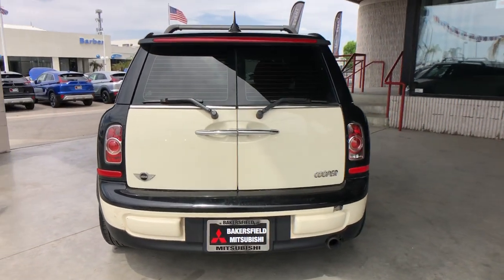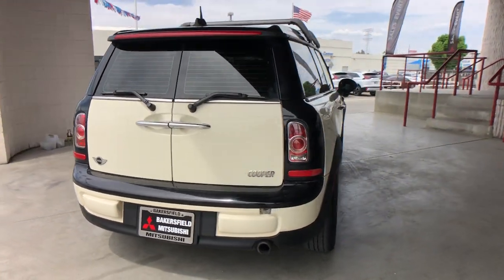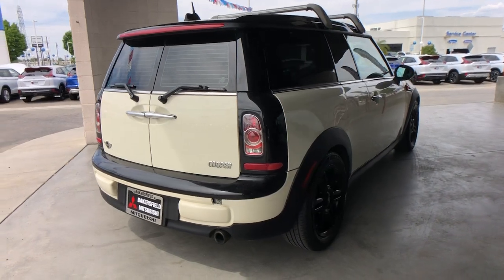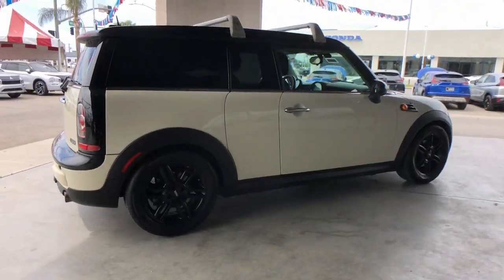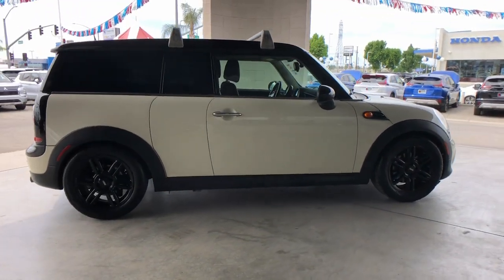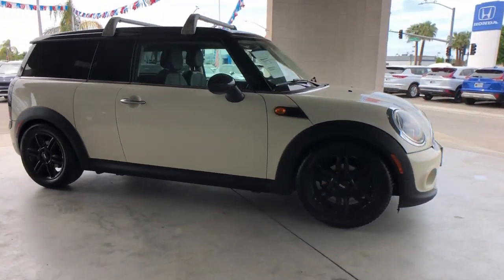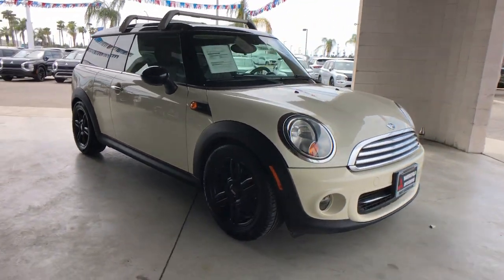2014 MINI Cooper TM9444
Pepper White Used 2014 MINI Cooper Clubman available in 4600 Wible Rd, Bakersfield, California at Bakersfield, CA.

Bakersfield Mitsubishi
4600 Wible Rd

Pepper White 2014 MINI Cooper Clubman FWD 6-Speed Automatic 1.6L I4 DOHC 16V Backup Camera Bluetooth Heat Package Leather Seats Multimedia Package Power Package Premium Sound Package Premium Wheels Security Package Sunroof/Moonroof Cooper Clubman 2D Coupe 1.6L I4 DOHC 16V 6-Speed Automatic FWD Carbon Black Artificial Leather 6 Speakers Air Conditioning AM/FM radio: SiriusXM Automatic Climate Control Bluetooth and USB/iPod Adapter CD player HD Radio MP3 decoder Power steering Power windows Radio data system Radio: MINI Boost CD Rear window defroster Remote keyless entry Steering wheel mounted audio controls.brbr27/35 City/Highway MPGbrbrAwards:br  * 2014 KBB.com Brand Image AwardsbrbrbrReviews:br  * If you want a car that feels like a go-kart youll love the Mini. Aside from their smile-inducing driving manners Minis are fuel-efficient a snap to park and highly customizable. The Cooper Convertible adds atmosphere (literally) to the mix while the Clubman adds space that actually makes the two rear seats livable. Source: KBB.combr  * Sharp handling; high fuel economy; roomier access and rear seating than the regular Cooper hatchback; quick acceleration from S and JCW versions; highly customizable. Source: Edmundsbr  * The hatch back has been revived and refined! The 2014 MINI Clubman comes in the perfect configuration to meet every drivers needs. From the spirited weekender to the weekday commuter nothing will beat your drive in the New MINI Clubman. With its 1.6L inline 4 cylinder optional manual gearbox and turbocharger youll be grabbing apexes with ease as the 121 hp make it known this isnt MINIs first time. Coupling an impressive 27 MPG city and 35 MPG highway to your love of adventure there isnt many places your MINI Clubman wont go. For the even more adventurous folks the John Cooper Works edition adds more flare and performance to make the Clubman a mini expression of you. Let the safety quality and spacious interior help drive your dreams. Optional on the 2014 MINI Clubman is the MINI Connected Infotainment system. This features smartphone integration on a 6.5-inch display. Download the MINI Connected app for free and gain access to your Facebook Twitter and Internet Radio accounts. Highlighted available features include adaptive xenon headlamps keyless ignition/entry a 10-speaker Harman Kardon surround-sound audio system a dual-pane sunroof automatic climate control heated front seats Bluetooth and an iPod interface. Other options include about a dozen different wheel choices rear parking sensors cloth or leather upholstery a navigation system and what seems like an infinite number of interior combinations and dealer installed options. Whether its a family friends gear or groceries your Clubman has the room to handle it. The Clubman is larger than the Cooper with nearly double the cargo space. This will surely make room for more awesome memories on the road ahead. So plug in your phone or iPod with the standard Auxiliary port put on your favorite song and a cheeky smile as you fall in love with the New 2014 MINI Clubman. Source: The Manufacturer Summary